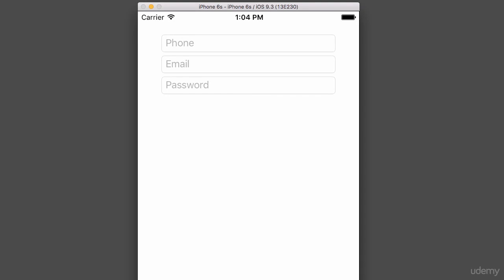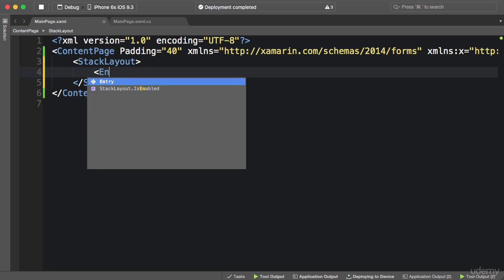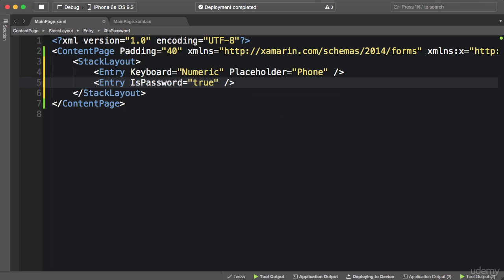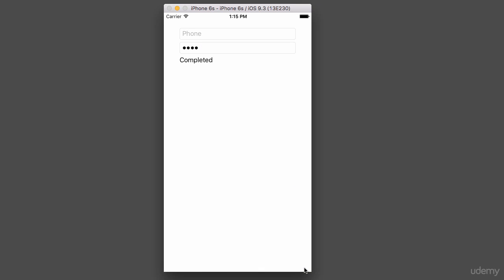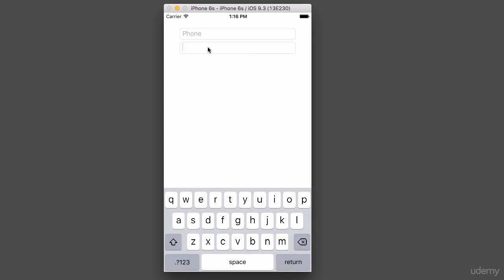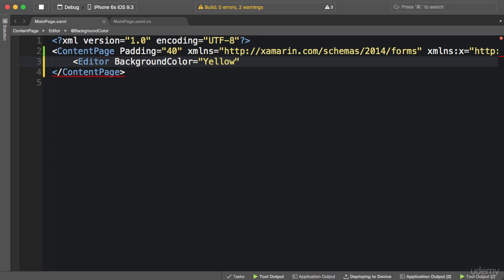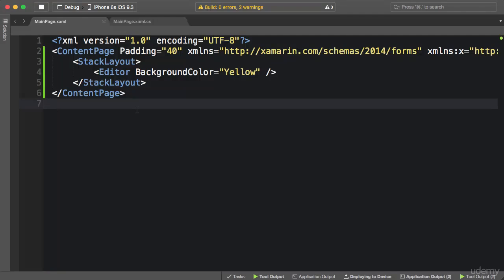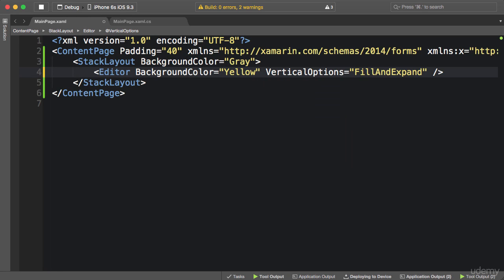073 Entry and Editor Downloadly ir